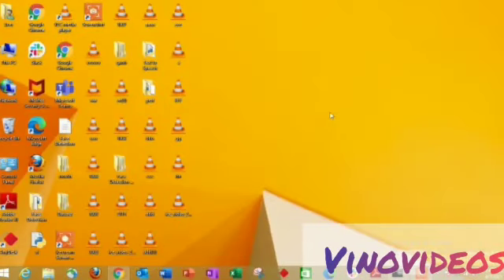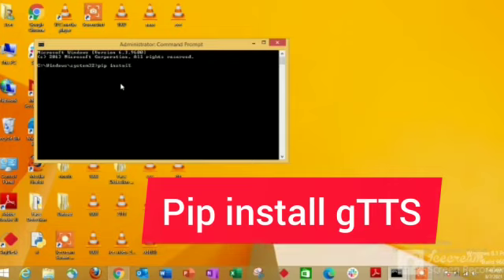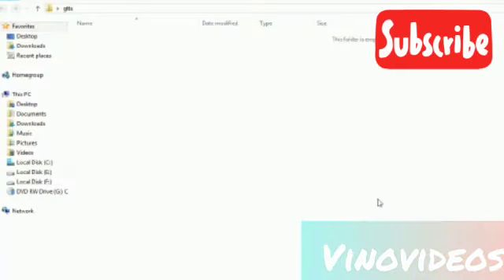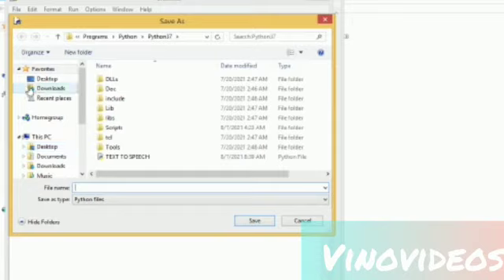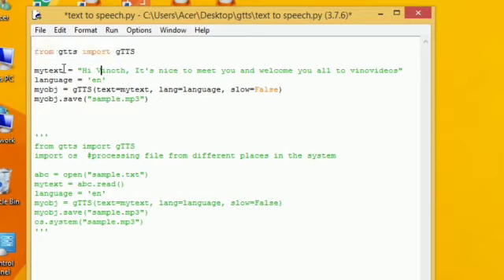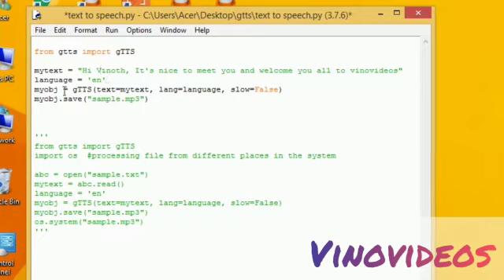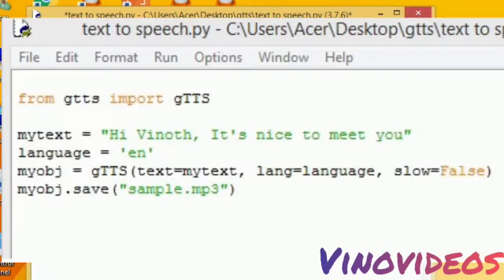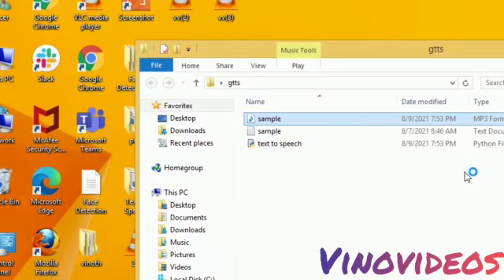Python Text to speech conversion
There are several APIs available to convert text to speech in Python. One of such APIs is the Google Text to Speech API commonly known as the gTTS API. gTTS is a very easy to use tool which converts the text entered, into audio which can be saved as a mp3 file.

The gTTS API supports several languages including English, Hindi, Tamil, French, German and many more. The speech can be delivered in any one of the two available audio speeds, fast or slow. However, as of the latest update, it is not possible to change the voice of the generated audio.